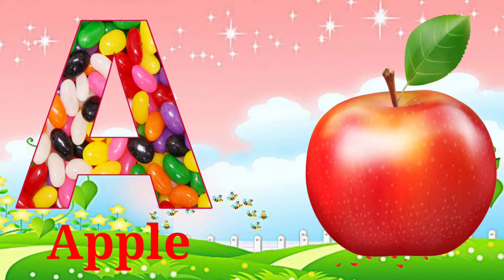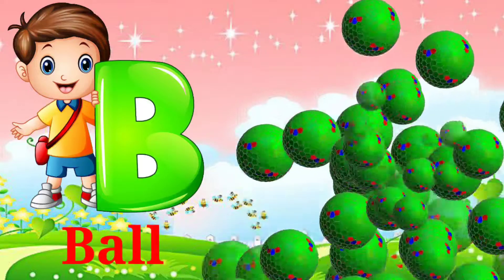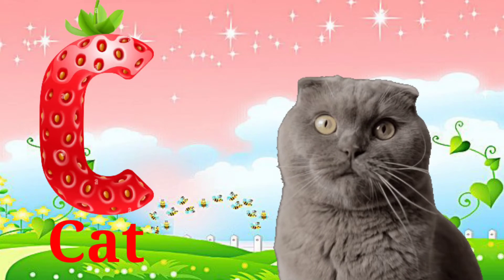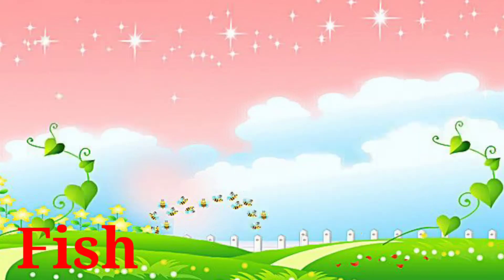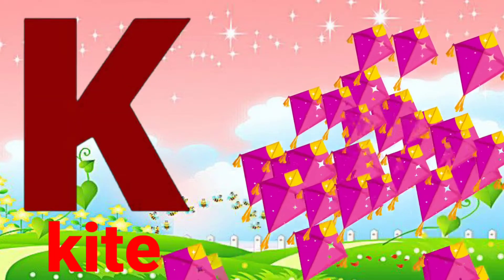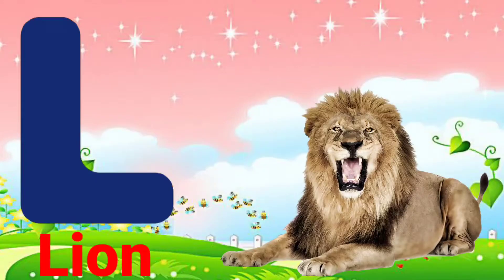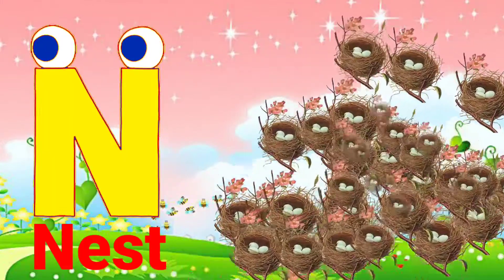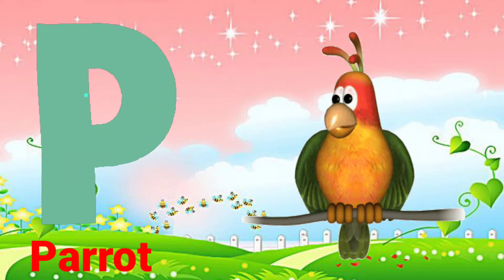a for apple 🍎, b for ball 🏀, c for cat 😺, abcde, ए फॉर एप्पल, एबीसीडी, english varnamala,